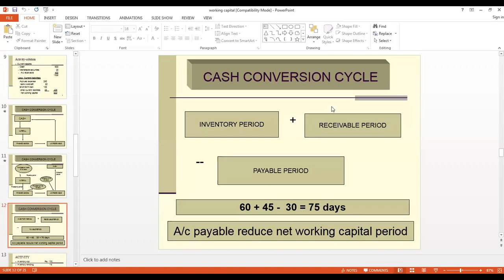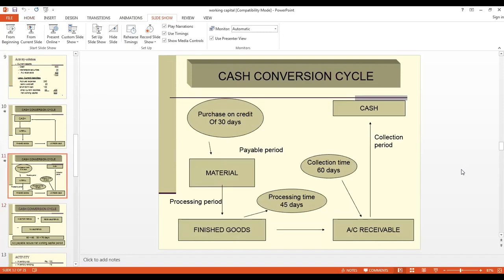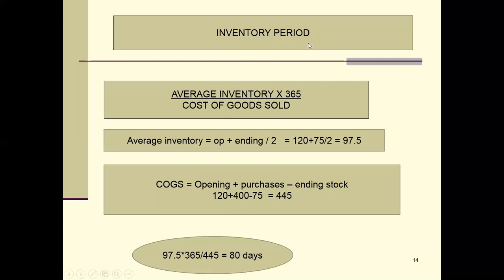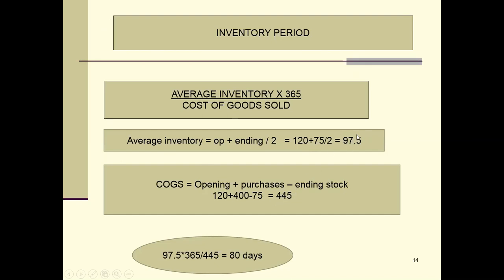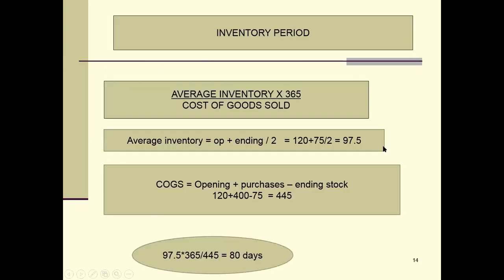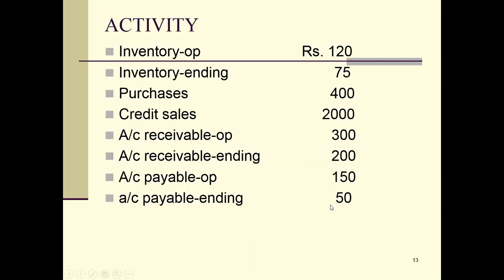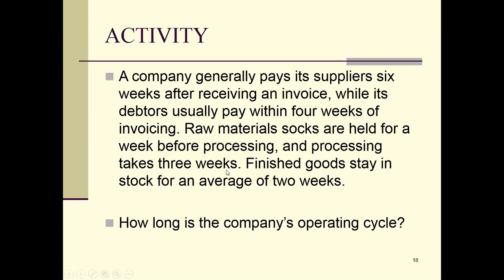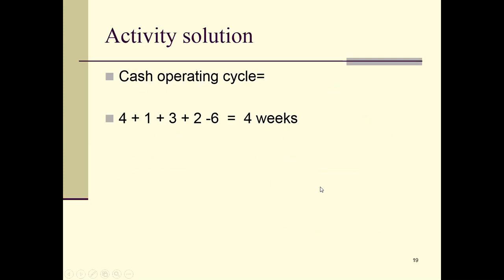Working Capital Management 2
This lecture will give you concept of Operating Cycle in WCM